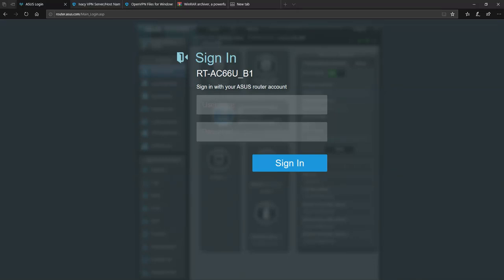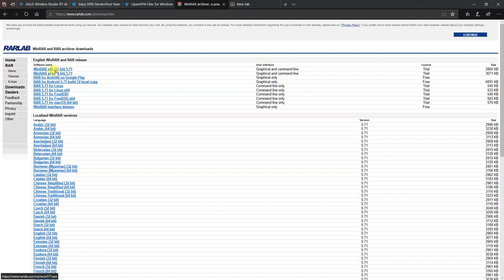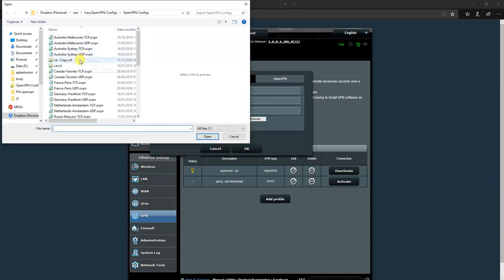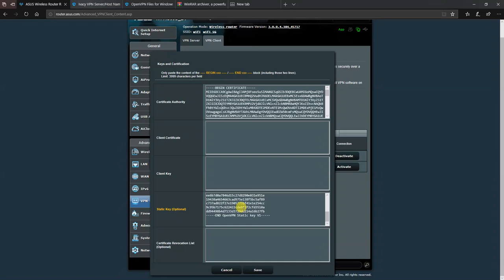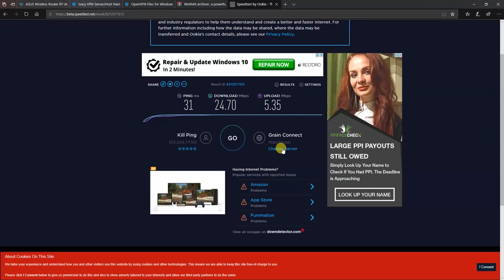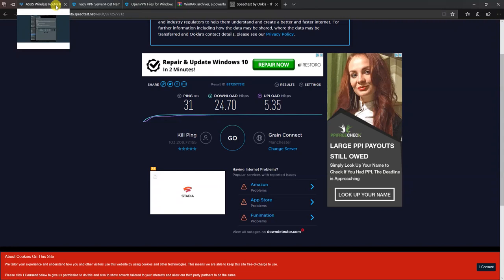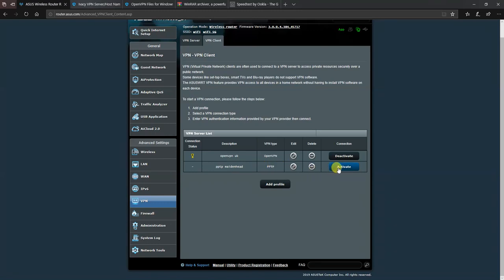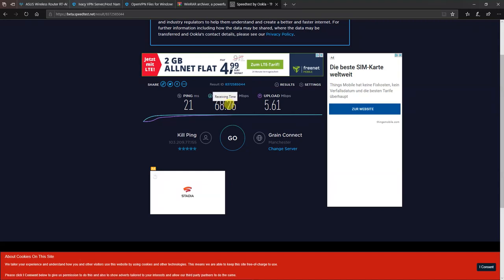How to setup a openvpn and pptp connection using IVACY VPN on an Asus VPN router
5 Years VPN account with IVACY VPN for £58

Ebay UK, setup and configured with your VPN account